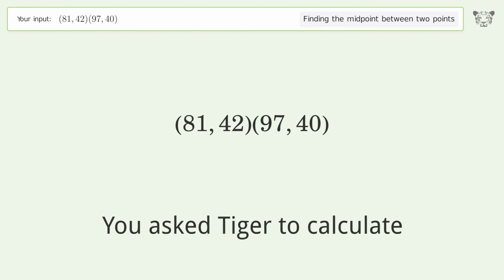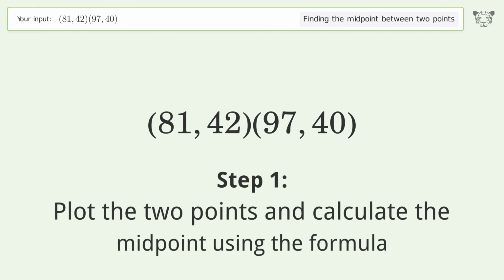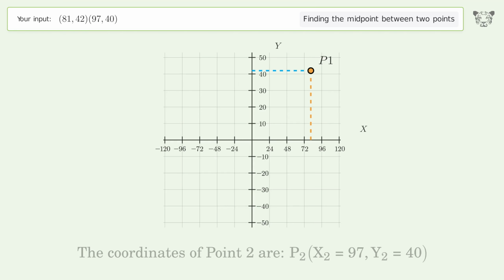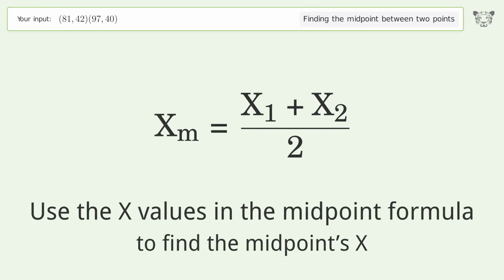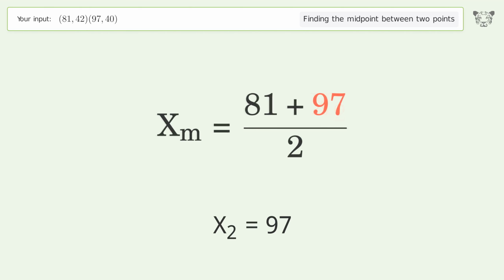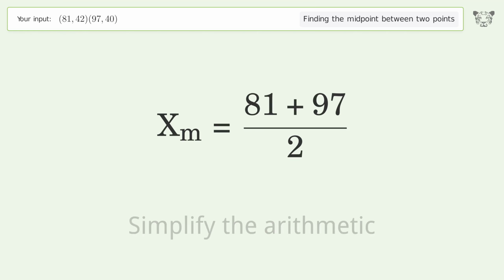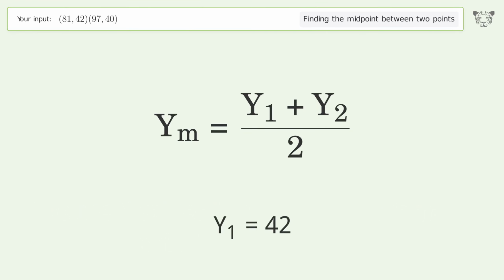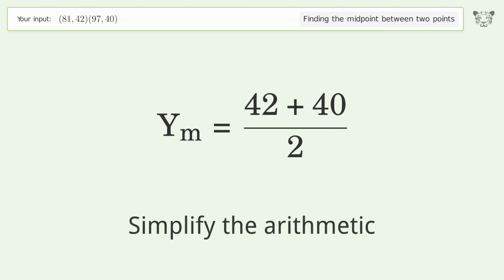Find the midpoint between two points p1 (81,42) and p2 (97,40): Step-by-Step Video Solution